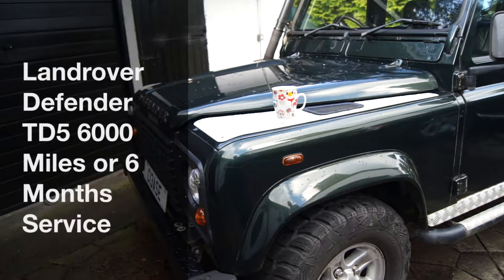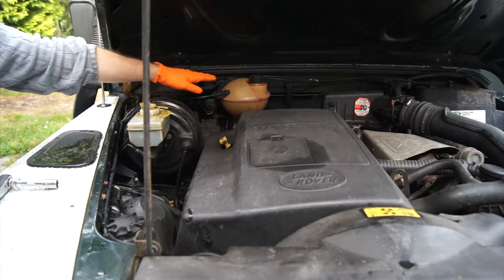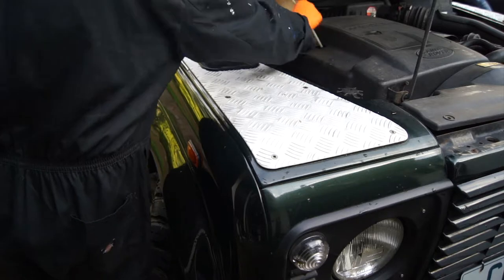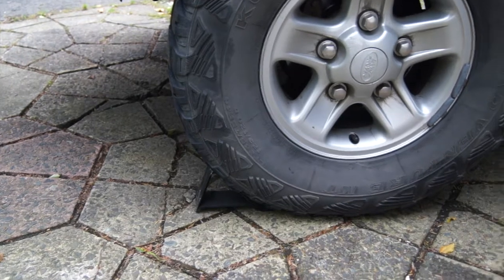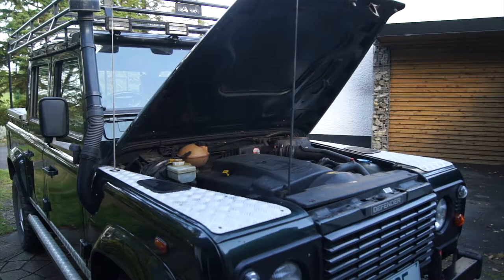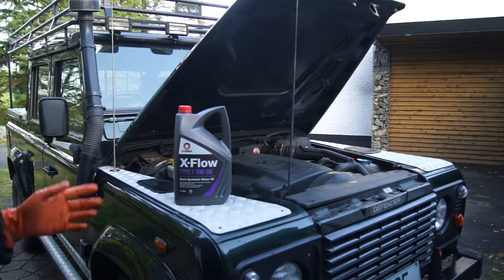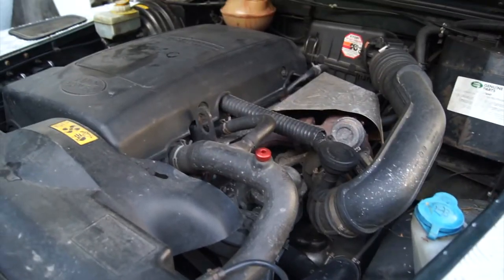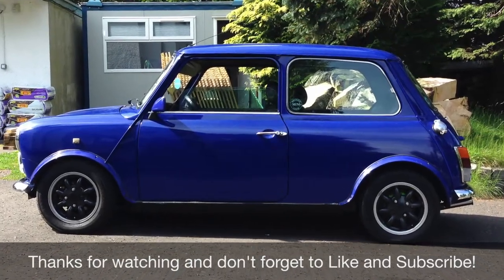Landrover Defender 6000 Mile or 6 Month Service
The 6000 mile or 6 month service on the Landrover Defender is essential to keep your Landrover alive and for it to live a long life.

It only takes minutes to do and will save you a fortune in garage bills in the long run.

Recommended Tools
Oil Extractor
ODBC tool
32mm socket
Socket set
Screwdriver set
Electric Screwdriver
Brake Fluid tester
Tread depth tool
Axle Stands